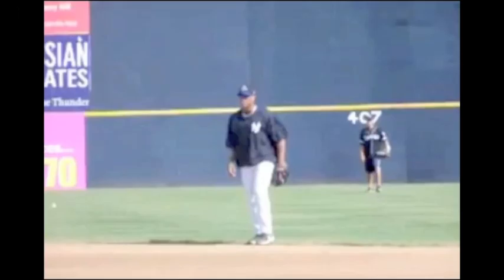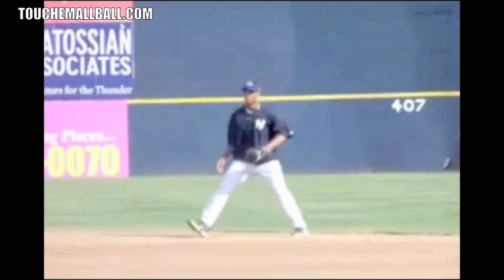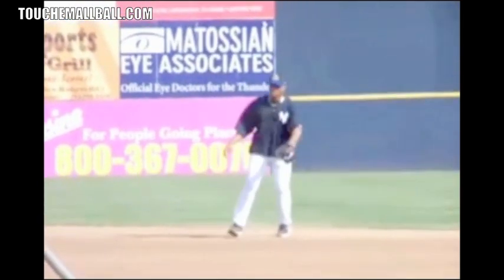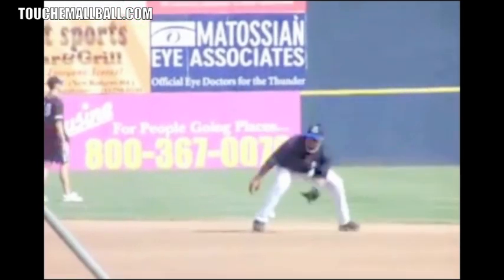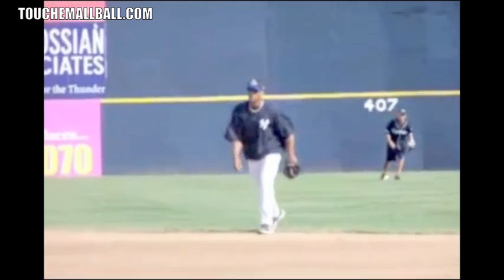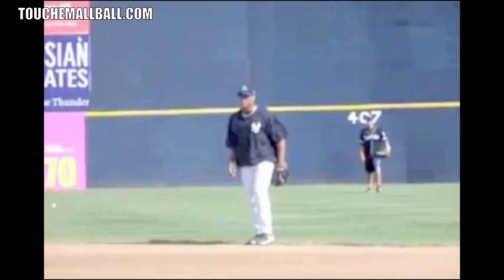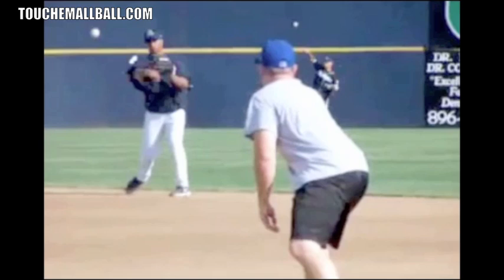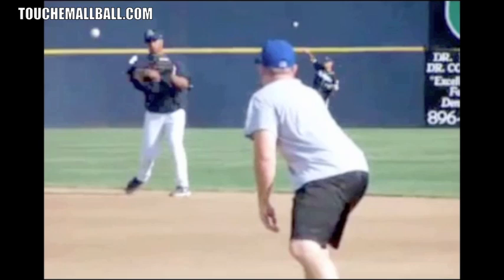Robinson Cano - One Hand Technique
Antonelli Baseball is the #1 online resource for baseball instruction. We breakdown the mechanical aspects of hitting, fielding, throwing, and base running  to make them easy to understand and actionable. We also cover the mental side of baseball and offer college baseball recruiting advice. We delve into the details that you will not find anywhere else. Today we look at how practicing fielding with one hand is a good way to improve your hands, feet, and overall fielding ability. Watch how Robinson Cano of the New York Yankees works on fielding with one hand during his infield work.

Catching 101
Mind Gym
The Champion's Mind
Conscious Coaching
The Arm

Jaeger Pitching Bands
Junior Hack Attack Machine
SKLZ Weighted Training Ball
Reaction Ball